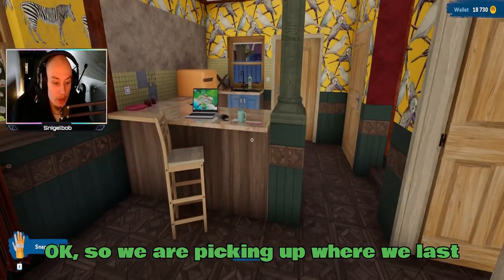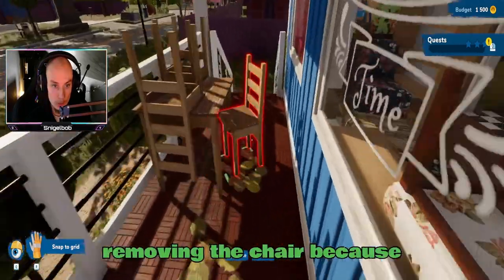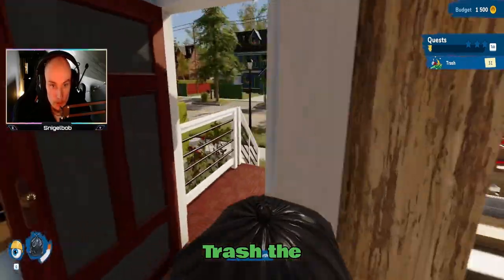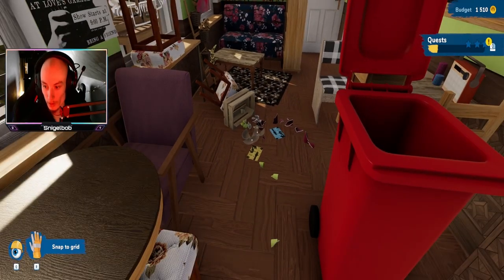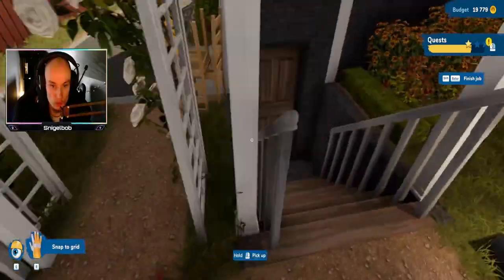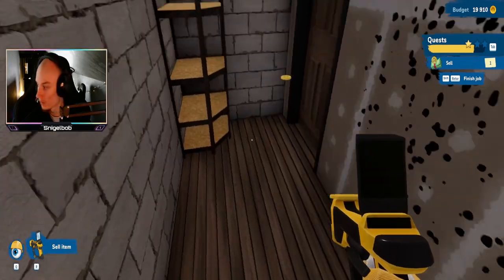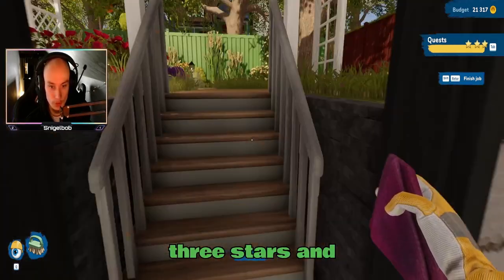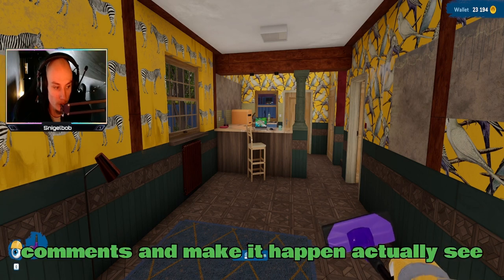House Flipper 2: The Best House Yet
House Flipper 2 playthrough. Building up big bank for the renovation later on. Comment something for me to build!

Follow on twitch or any other socials not to miss the next one live and future videos!